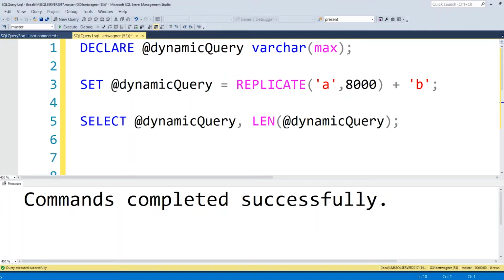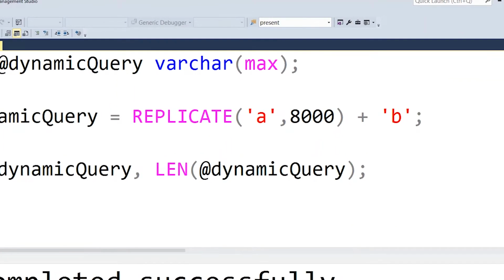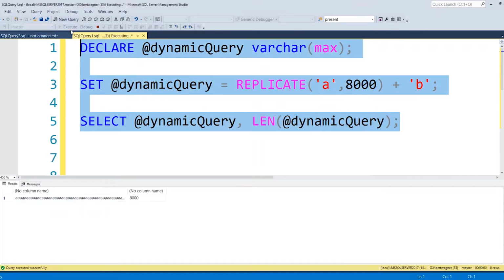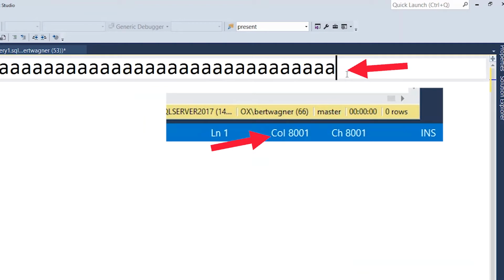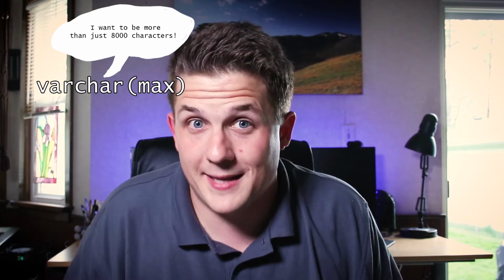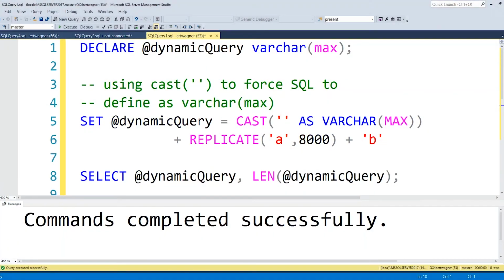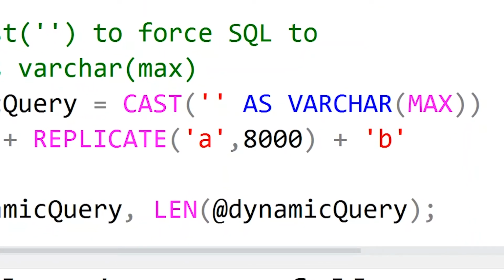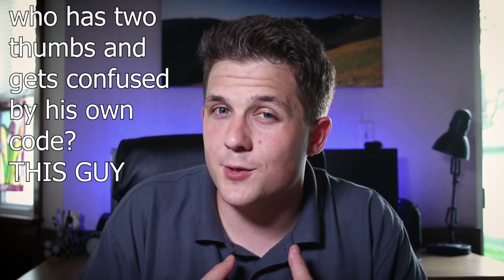Why is varchar(max) getting truncated?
Have you ever tried to fit more than 8000 characters into a variable defined as varchar(max) (or nvarchar(max)) only to see your data get truncated?

Today we explore why this happens and how to fix it, allowing you to create really long SQL strings.